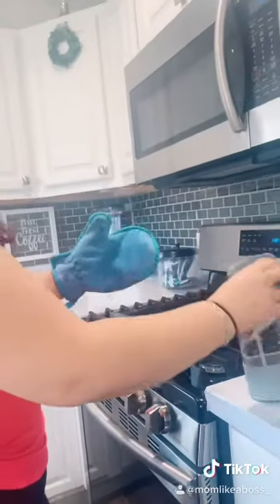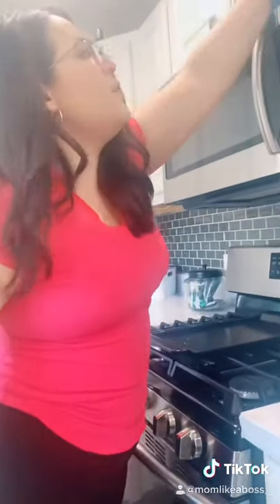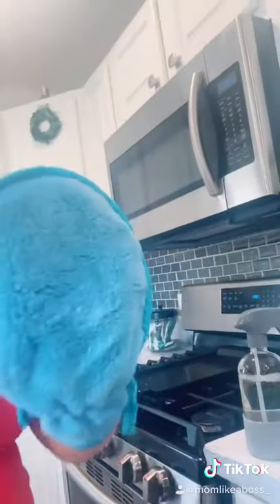Cleaning with Norwex dust mitts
I’d love to see you over on my ticktok for more mom and cleaning hacks!